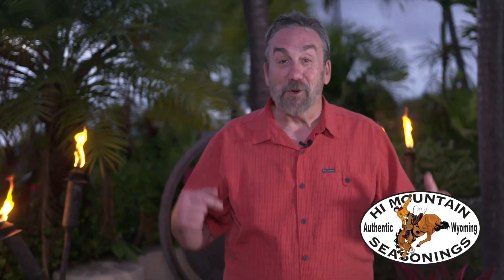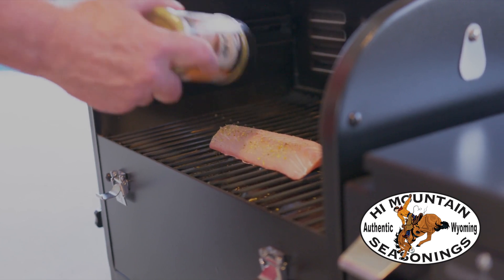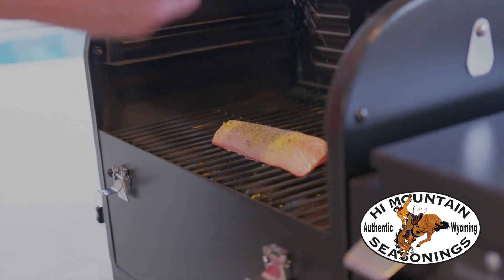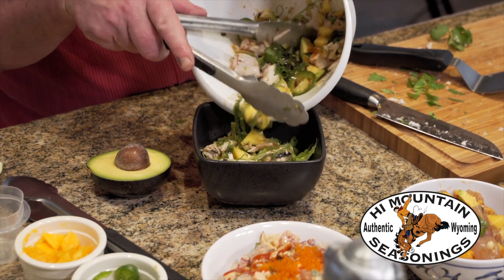Sporting Chef Poke Party - Hi Mountain Seasonings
Chef Scott makes 4 of his favorite poke recipes, including a mostly-cooked mahi-mahi poke that he seasoned with Hi Mountain Salmon Rub, his favorite.

This show airs the week of June 10, 2019